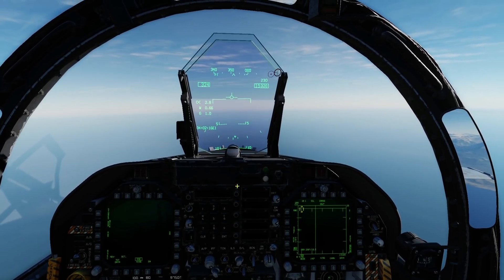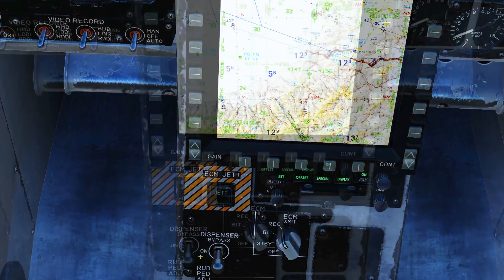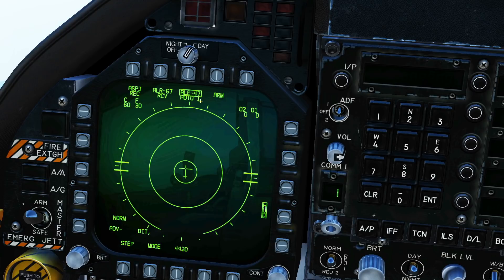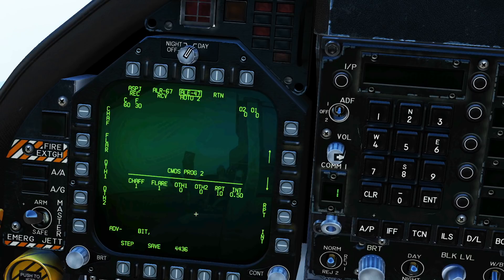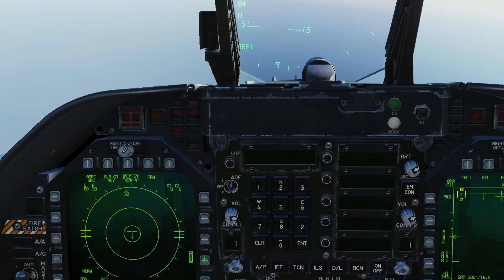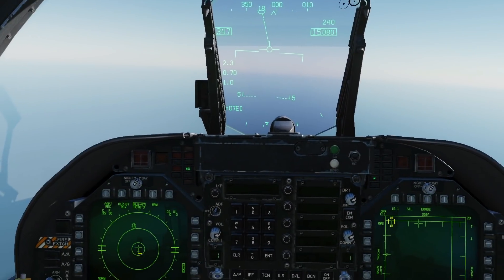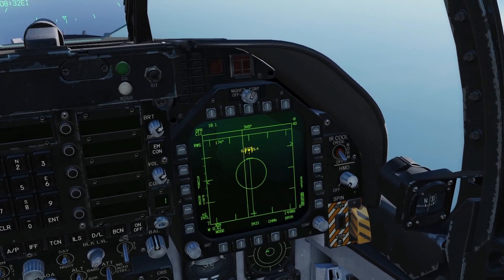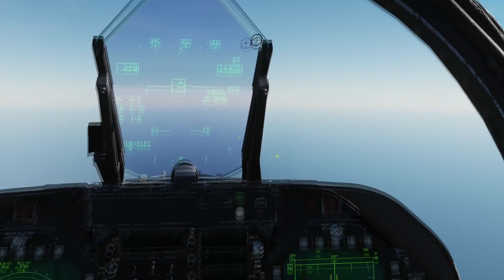FA-18C Hornet: Updated Countermeasures (ECM, Chaff & Flares) | DCS WORLD